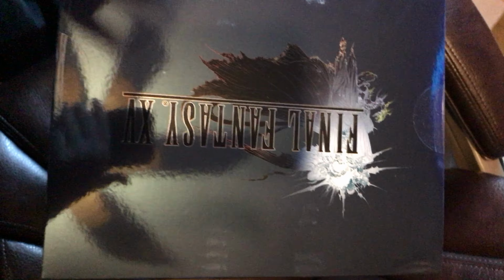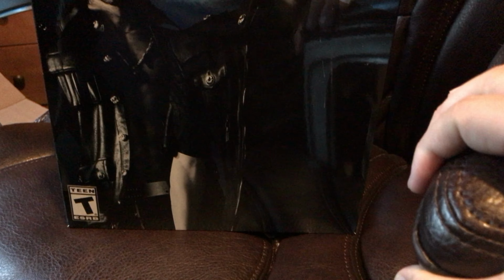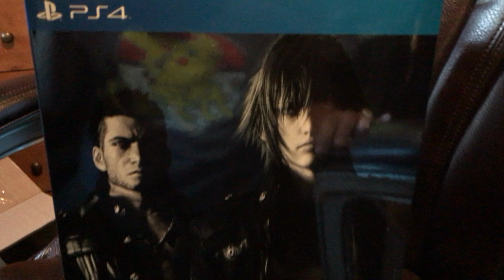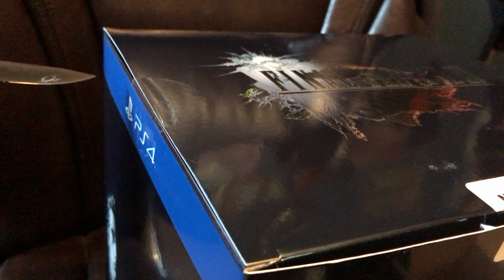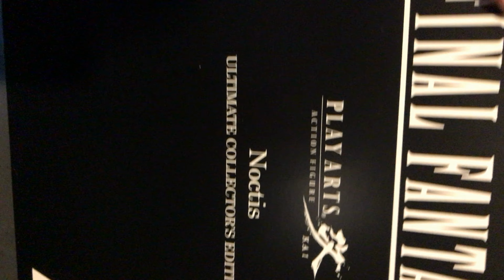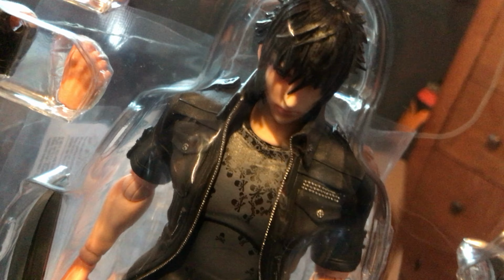Final Fantasy XV Collectors Edition Unboxing in 4K- Daily Vlog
Hey Guy's

Follow Me on All the Social Networks for more info and a free follow

Thank you guys I am Now part of the FULLSCREEN Network!!!
Steam/ PSN / Xbox Live / Nintendo Network : CCJ261
Thank you guys for watching me on journey from a dumb kid to a dreamer in L.A.